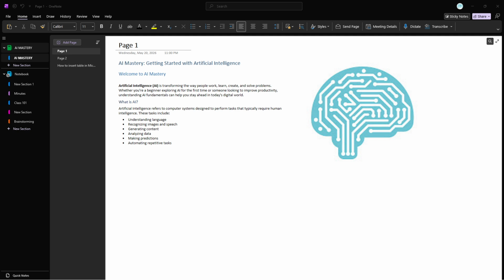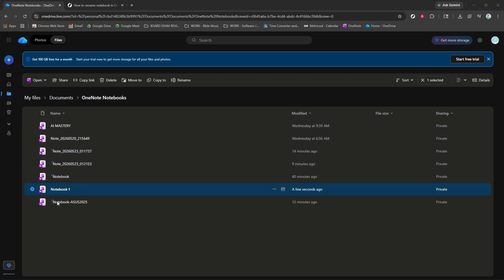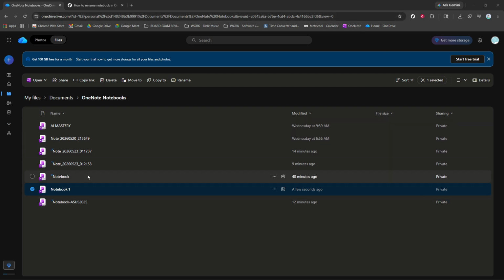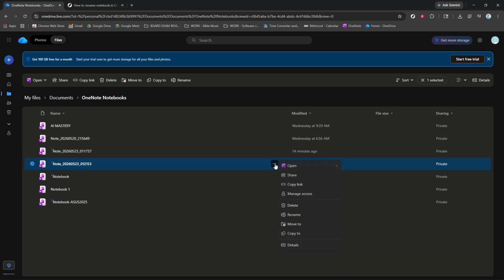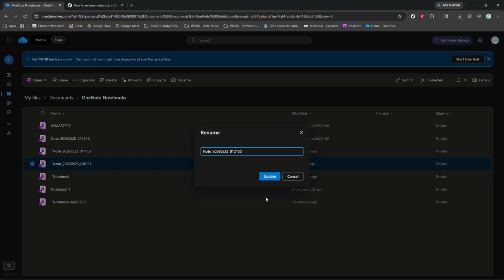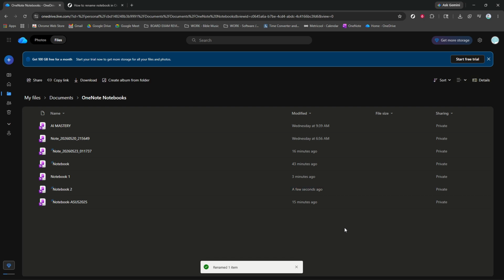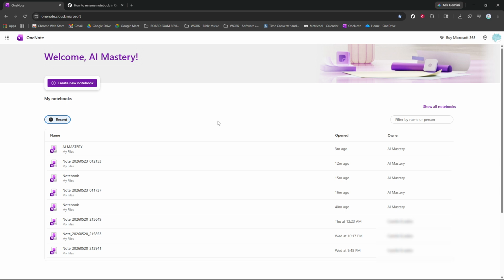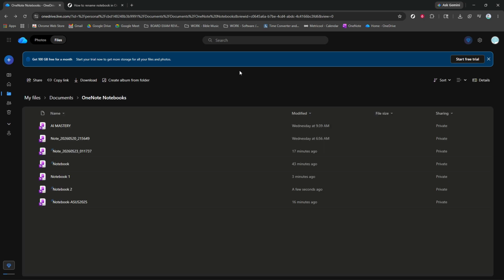How To Rename Notebook In OneNote (Easy Guide)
In this video, we discuss how to rename a notebook in OneNote safely and effectively. This OneNote tutorial demonstrates the correct process to change your notebook's name in OneDrive or SharePoint, ensuring you avoid common OneNote sync problems and maintain shared access. Learn to manage OneNote notebooks efficiently by following our easy guide to one note rename without creating duplicate notebooks or losing data.

00:00 Introduction
00:27 Close the Notebook
00:46 Open OneNote in Browser
01:00 Locate the Notebook File
01:25 Rename the File
01:52 Open in Desktop App
02:18 Important Note